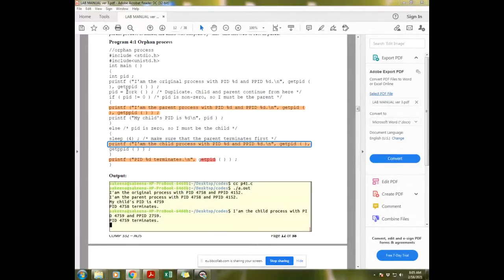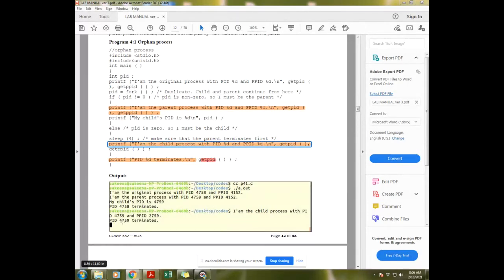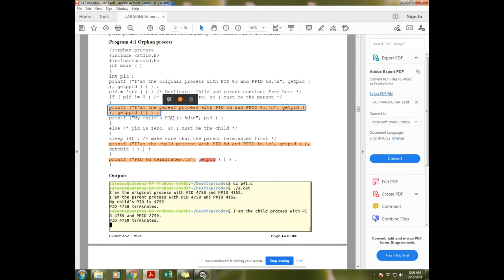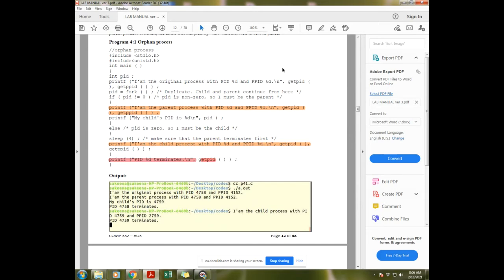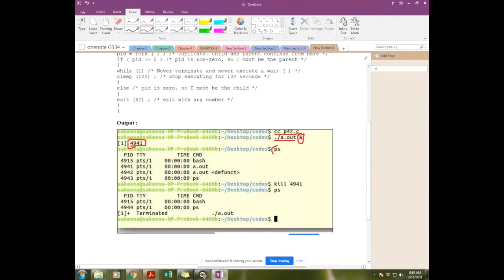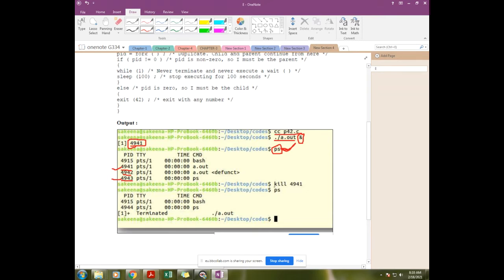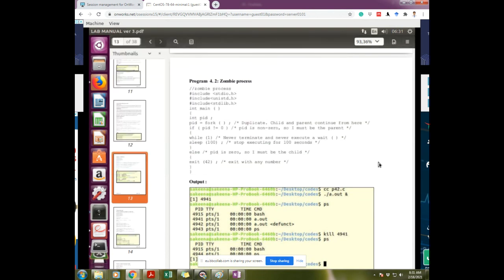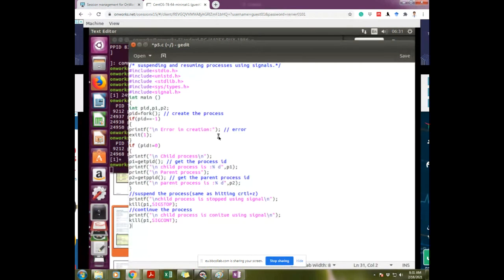lab 4 (AOS)